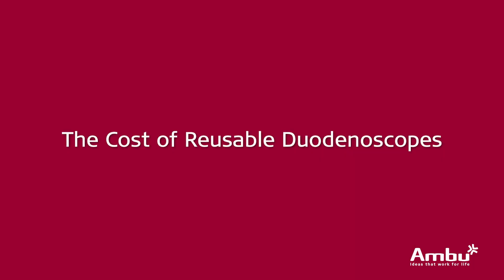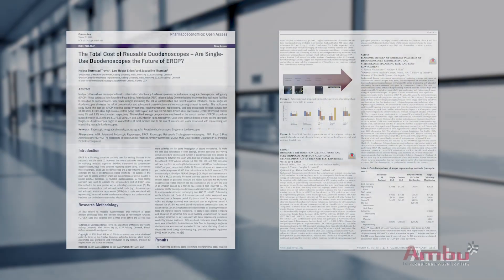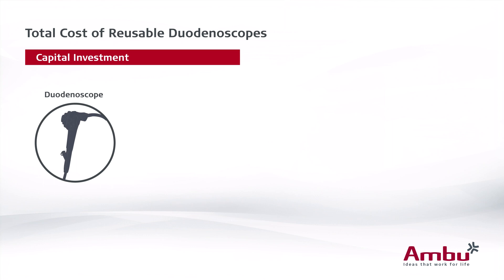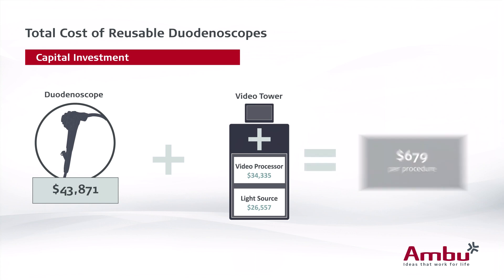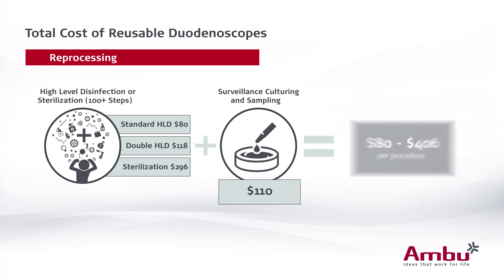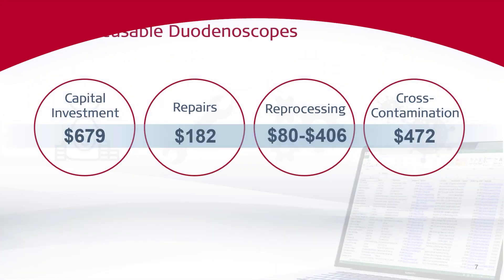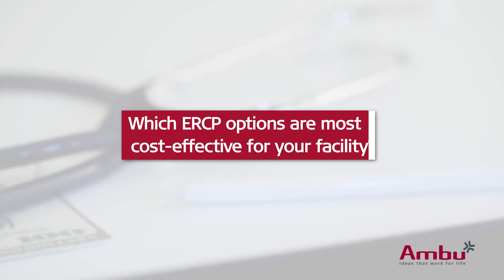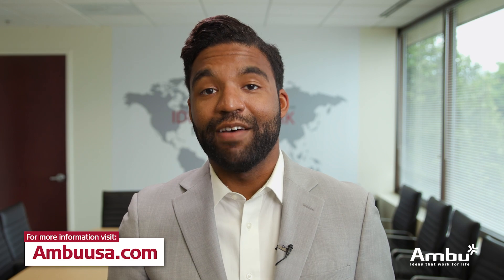The True Cost of Reusable Duodenoscopes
Reusable duodenoscopes are $40,000 and used in patients for 5+ years at a time before being replaced. The aScope Duodeno is used just once. Watch the video above to compare the costs of reusable versus single-use duodenoscopes.